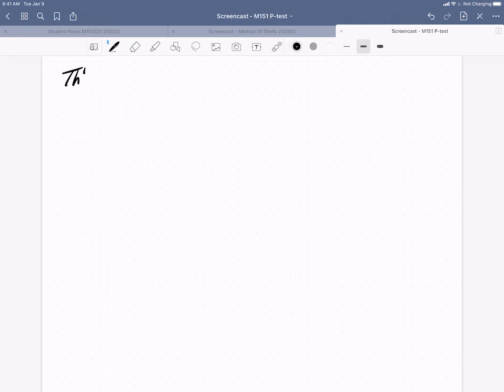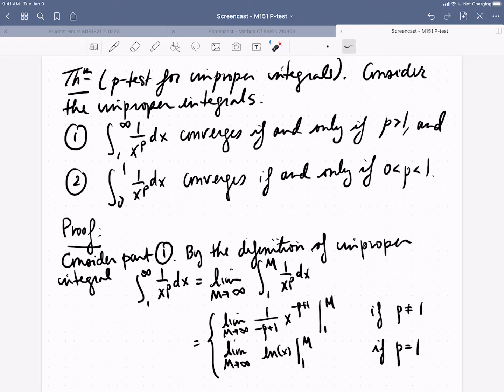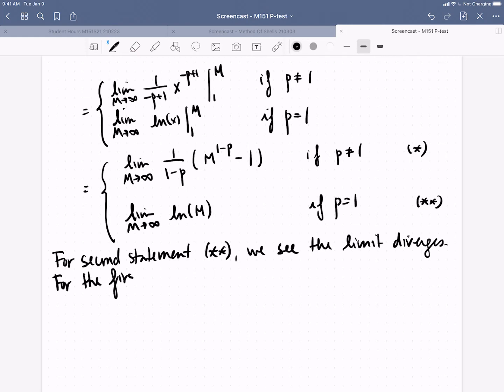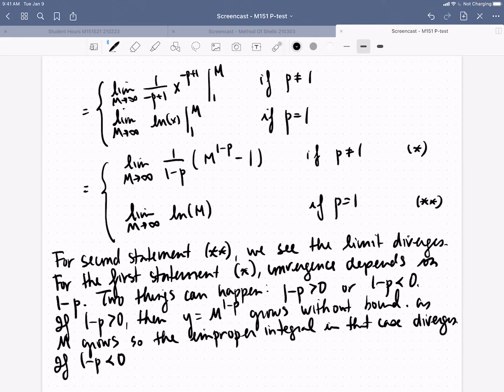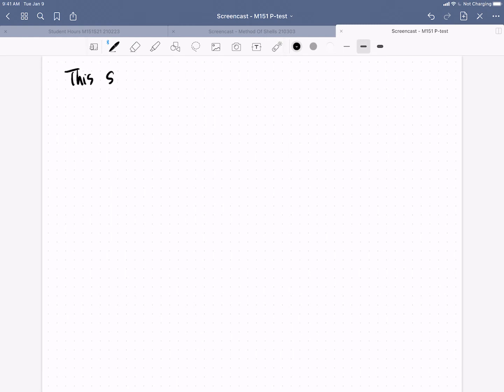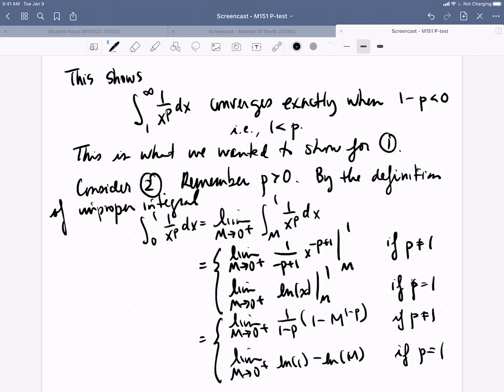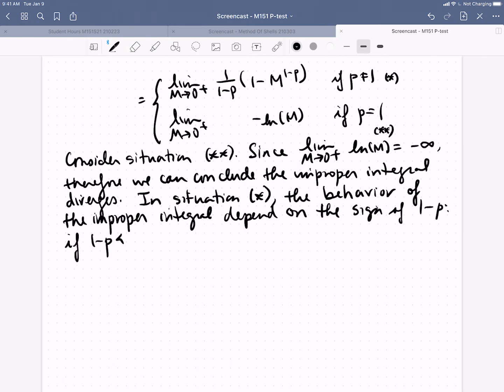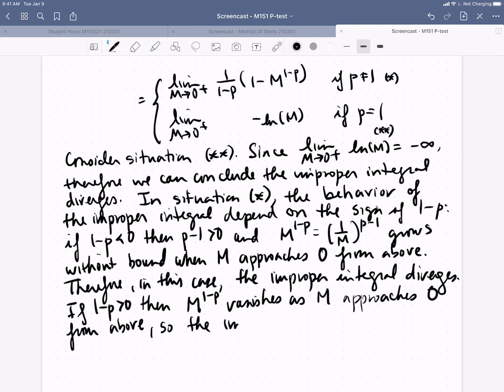screencast - M151 p-test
Proving the p-test for convergence of improper integrals.